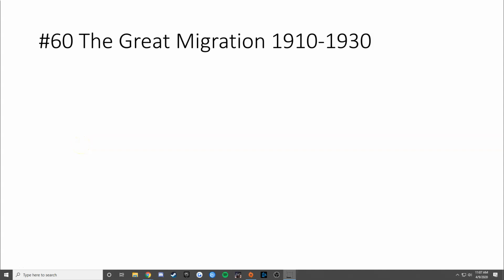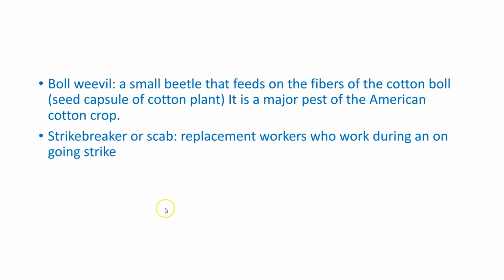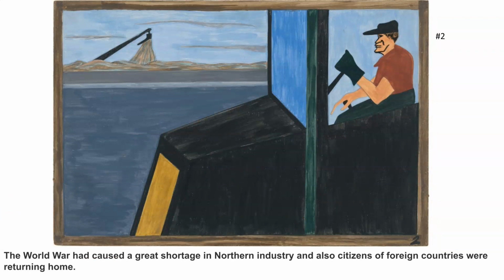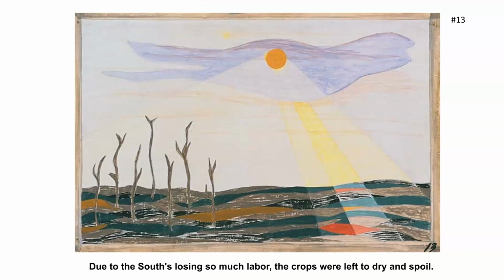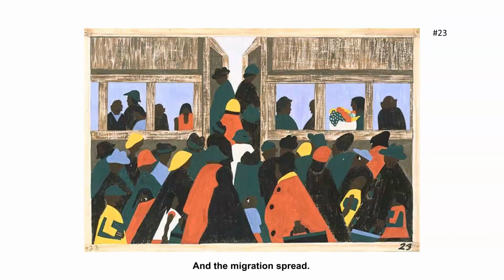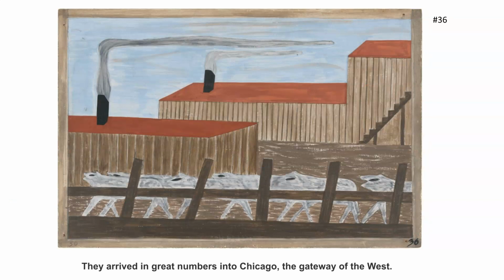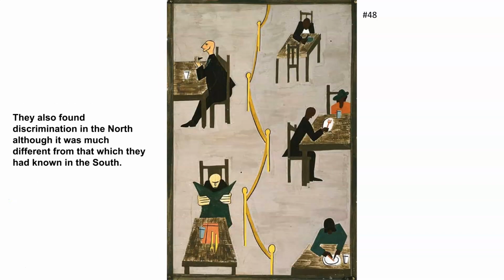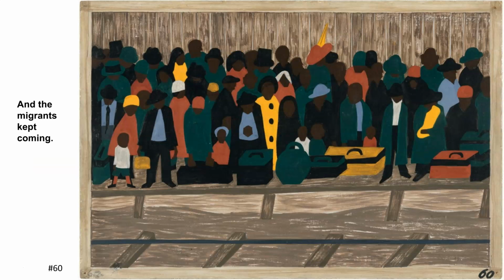60 The Great Migration 1